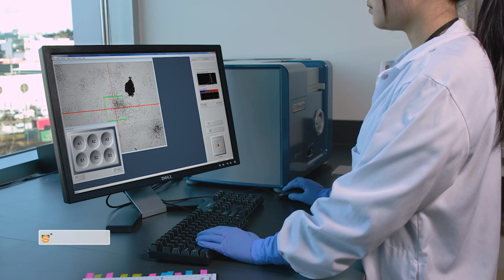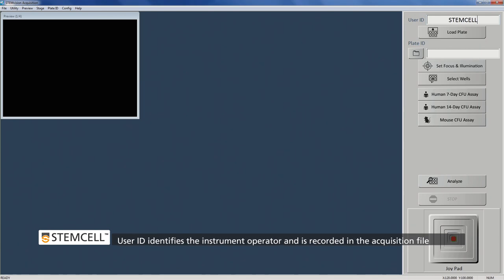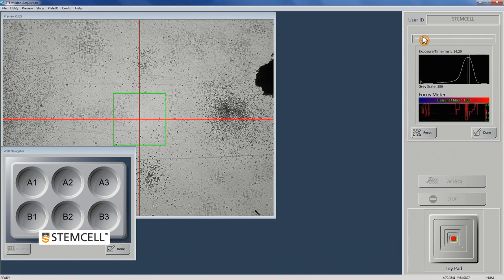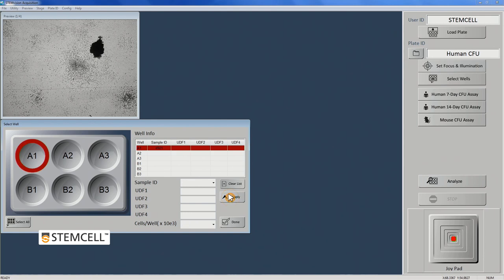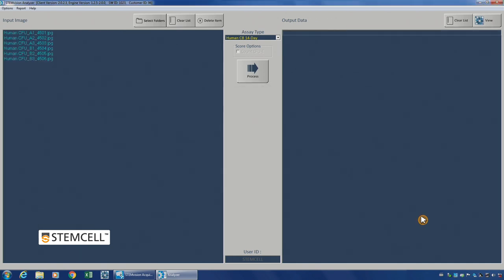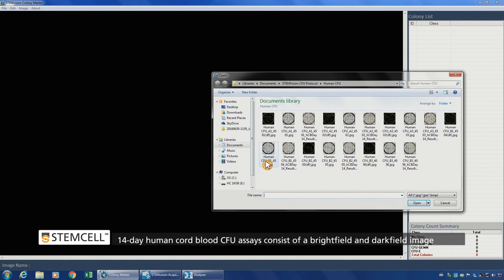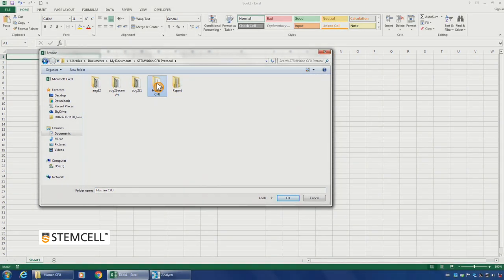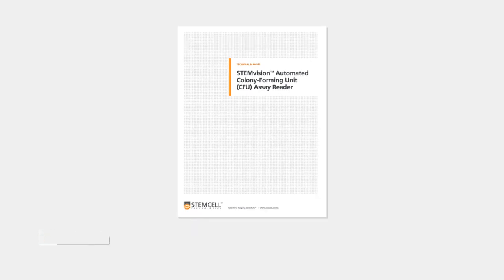How to Standardize and Automate Hematopoietic Colony Counting in CFU Assays with STEMvision™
This video provides step-by-step guidelines for the use of STEMvision™, a bench-top instrument and software package used for automated imaging and counting of hematopoietic colonies of the colony-forming unit (CFU) assay.

0:18 - Acquisition
1:50 - Setting Focus and Illumination
2:58 - Loading Sample Information
3:21 - Imaging
3:57 - Analysis
5:05 - Reviewing Results

Learn more about accurately identifying and counting colonies in the human hematopoietic CFU assay by registering for our Online CFU Assay Course